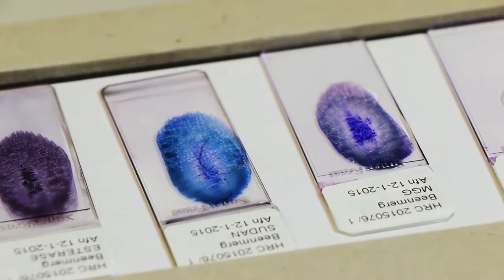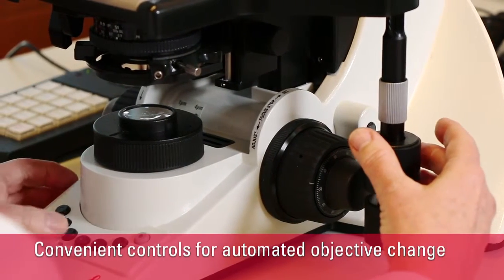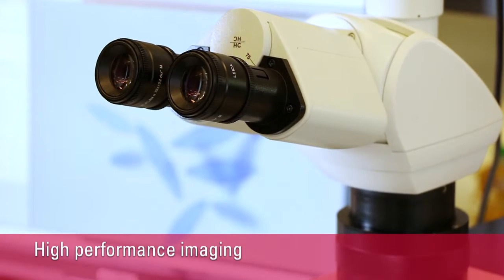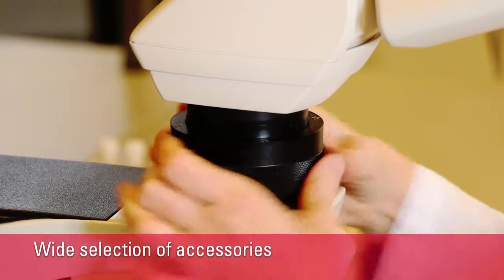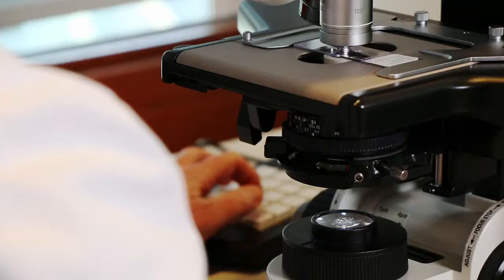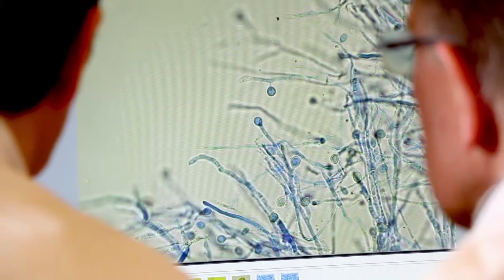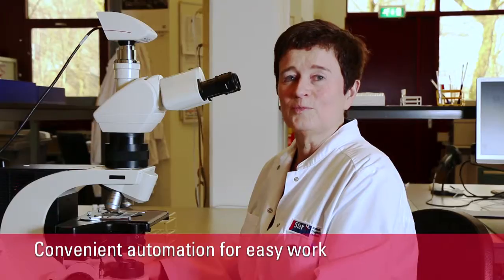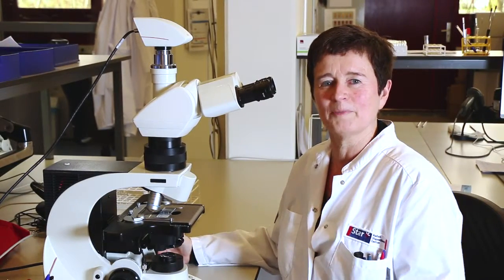Leica Biosystems Customer Interviews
I traveled to Rotterdam to interview two customers who use the Leica DM3000 microscope